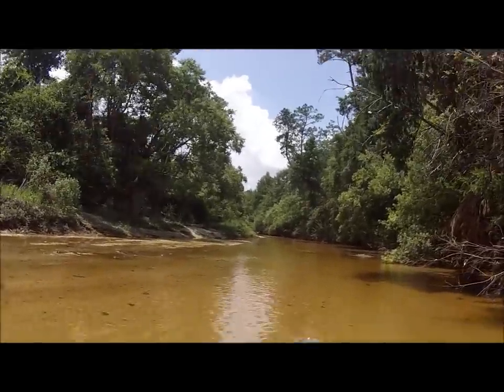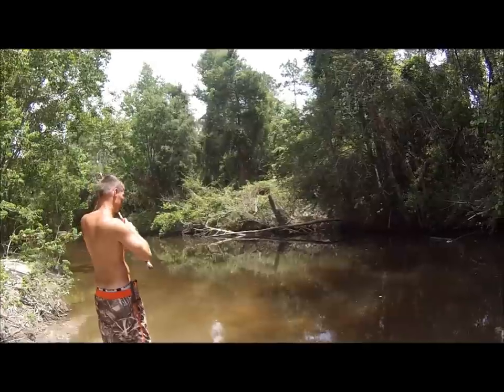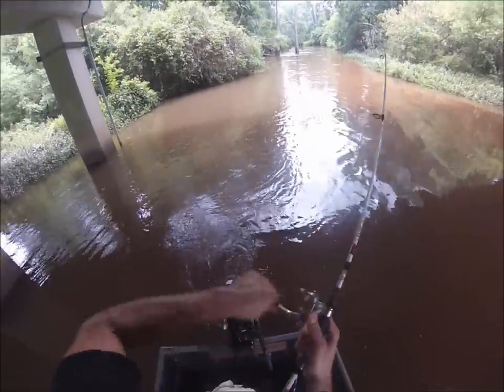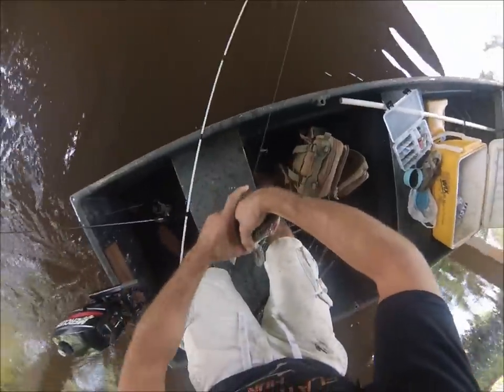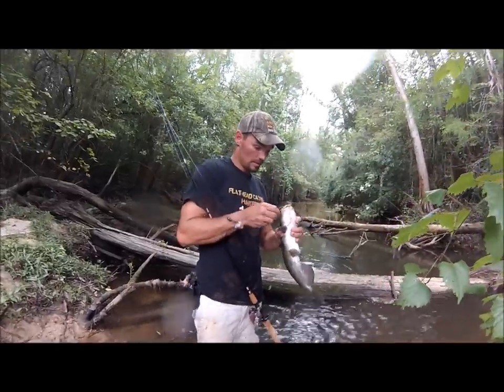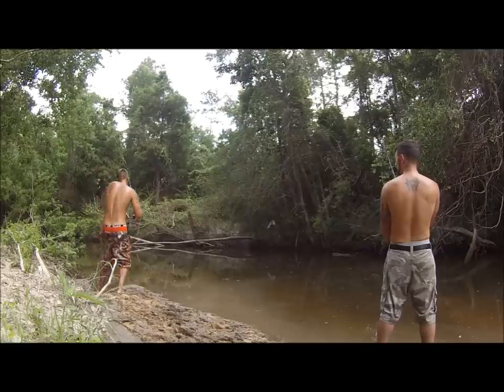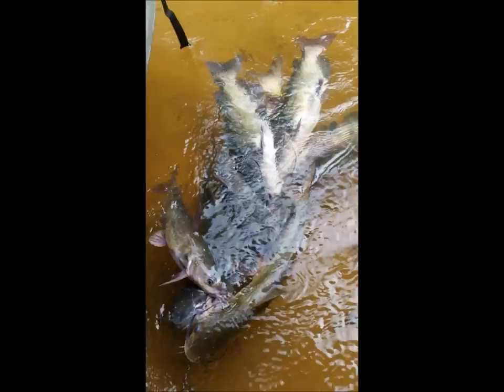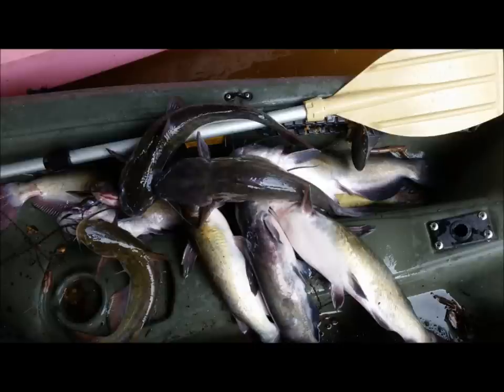Small Creeks Tons Of Catfish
Follow us as we show you where to find catfish in tiny backyard creeks and streams.
Fastest Hook Snail On The Planet
►Flatheads, Channel cats blues and bullheads
►Tips, hints and tutorials
►Funny Moments, Challenges & blogs
►New Fishing Games
►Awesome footage
Flatheads are the fastest growing freshwater sports fish in North America by popularity. And we are on the hunt for him..
WANT FREE TIPS CHECK OUT